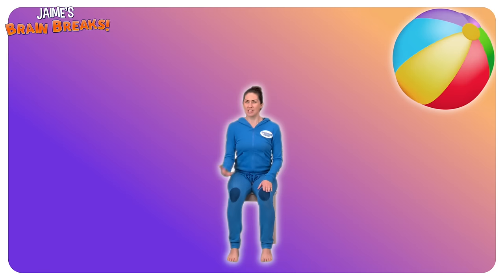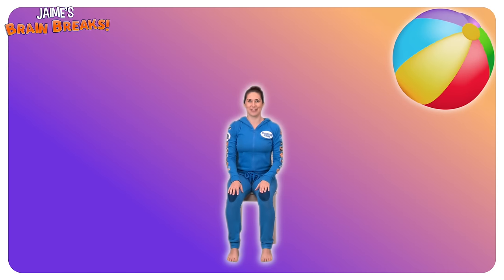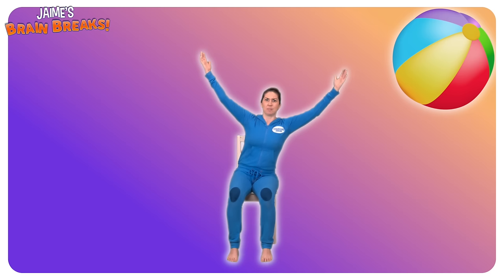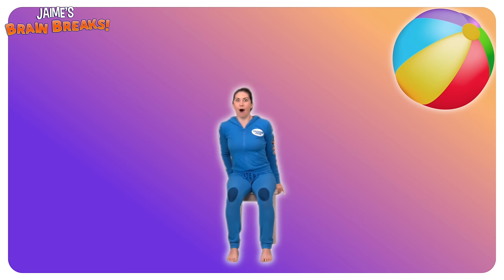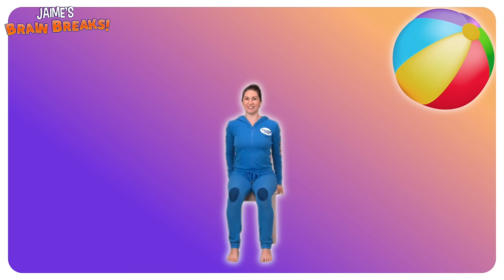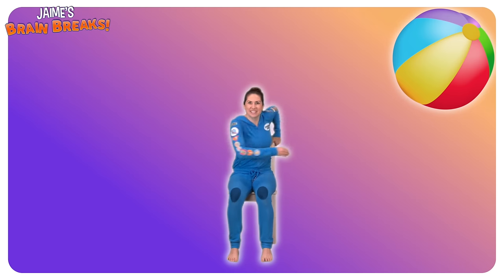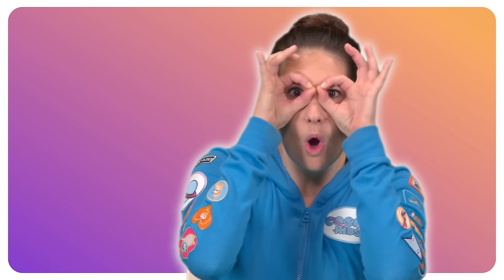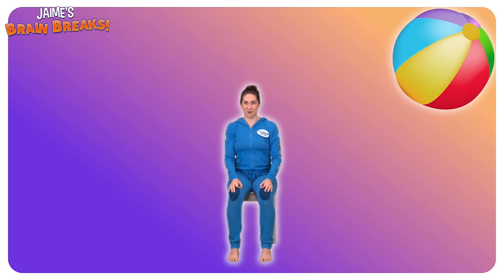Sit and Stretch | Brain Breaks for Kids | Cosmic Kids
A Cosmic Kids chair-based yoga brain break for kids, with breathing sequence ending with an inspiring visualisation!

Welcome to our relaxing new brain break video, designed to help your kids take a break from their studies and recharge their minds and bodies. In this video, we'll guide your little ones through a series of gentle and calming sit and stretch exercises that will help them relax and refocus. Our brain breaks for kids are designed to improve concentration and focus, reduce stress and anxiety, and promote healthy habits. With our sit and stretch exercises, your kids will learn how to stretch their bodies and calm their minds, all while taking a much-needed break from their studies. So, come on and join us as we take a few minutes to sit, stretch, and recharge our minds and bodies!

Our brain breaks series is perfect for kids of kindergarten, preschool and toddler ages and above and below.